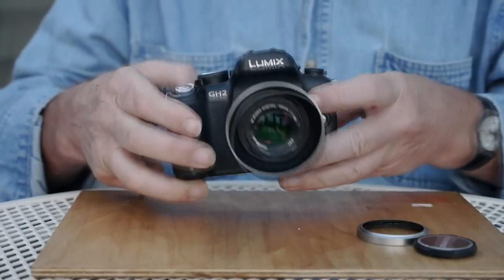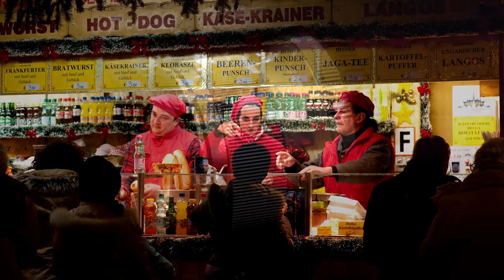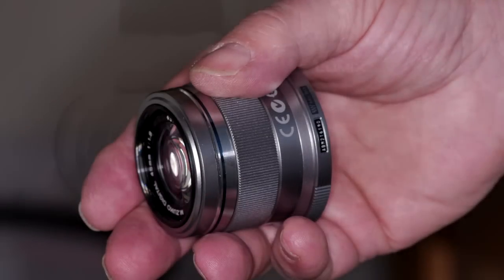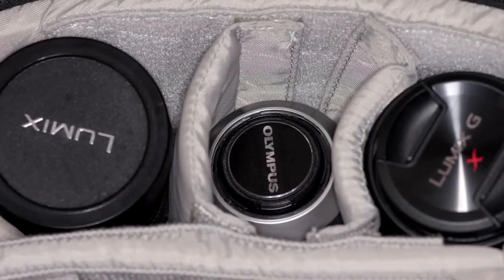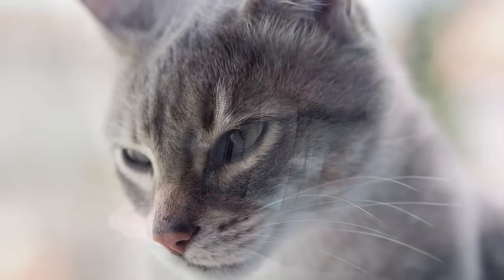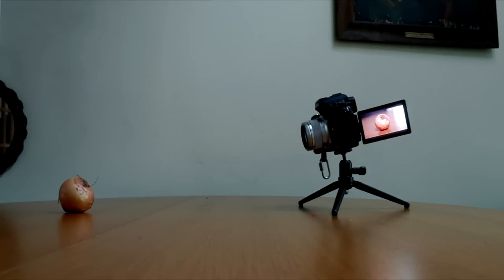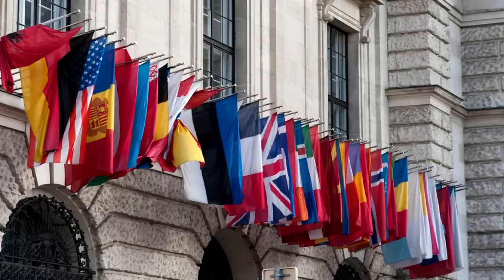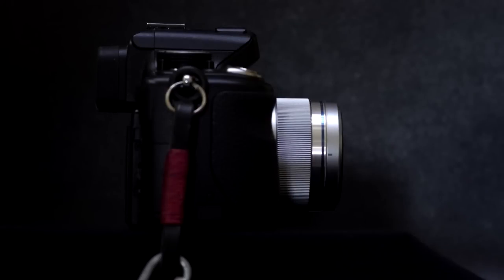A Review Of the Olympus M.Zuiko 45mm f1.8 Micro Four Thirds Lens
David Thorpe's take on the Olympus M.Zuiko 45mm f1.8 Micro Four Thirds Lens